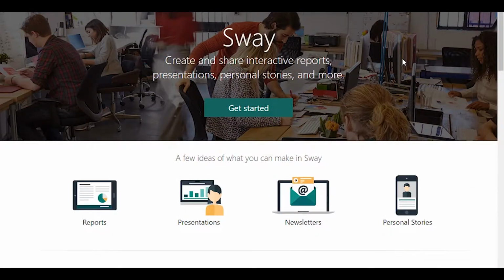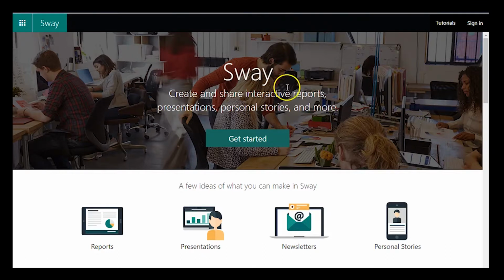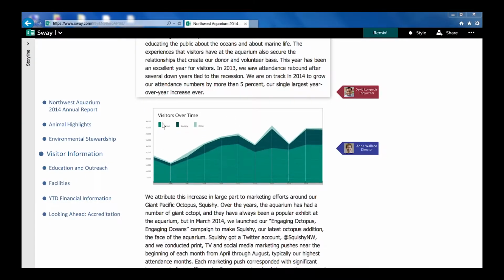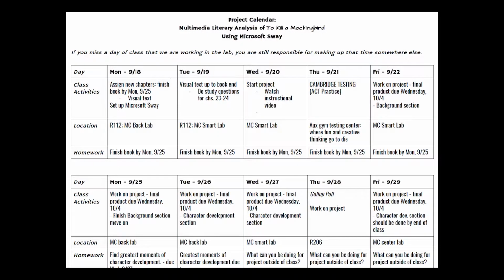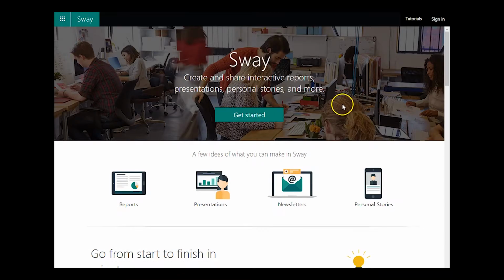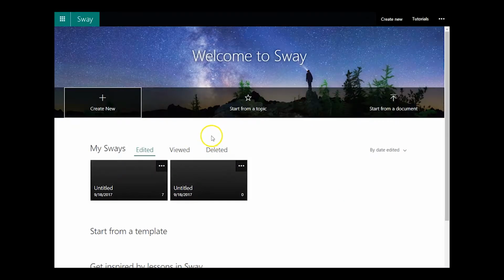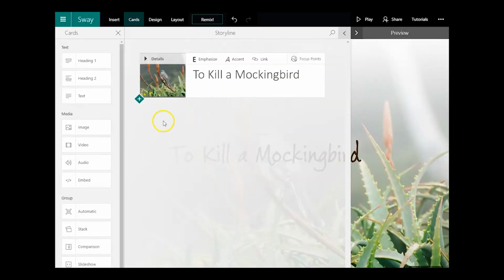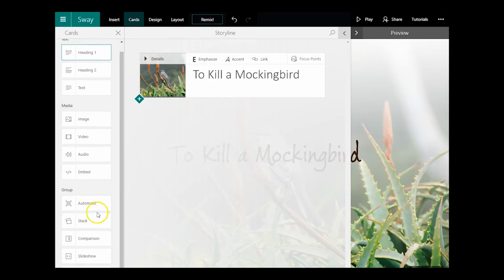Amplifying Analysis with Microsoft Sway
Introduction and tutorial for the Literary Analysis project that will use Microsoft Sway and cover To Kill a Mockingbird